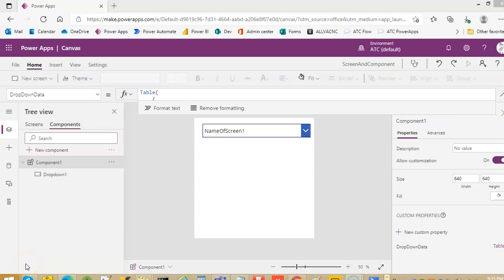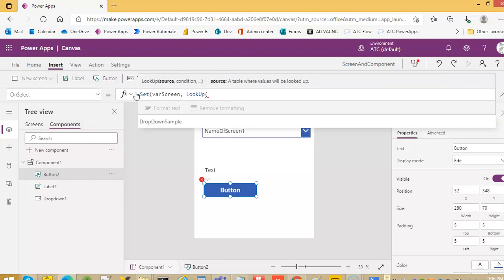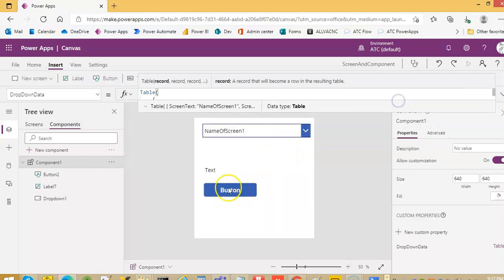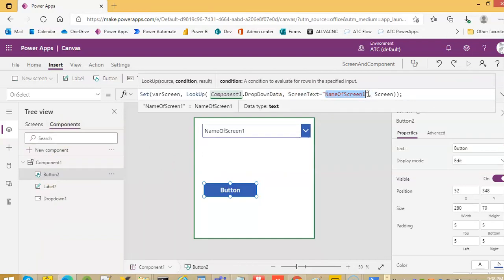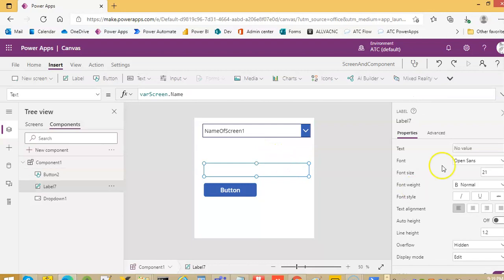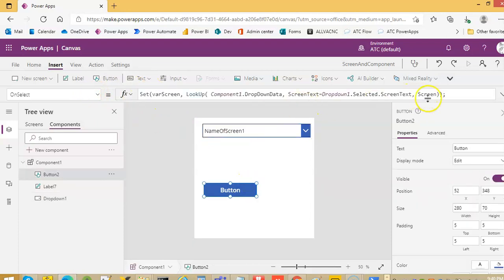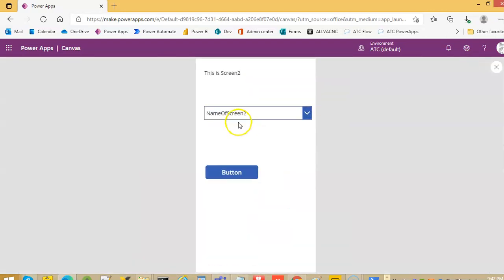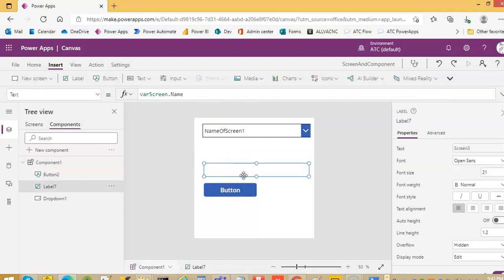Lesson142 - Navigation Screen and Component Part3- Power Apps 1000 Videos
Description - This Video Covers Navigation Screen and Component Part3